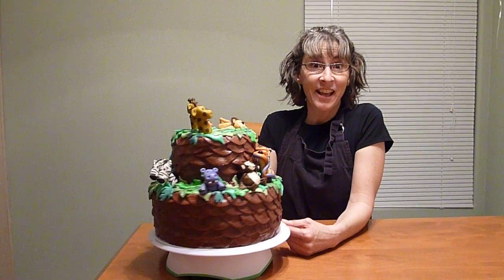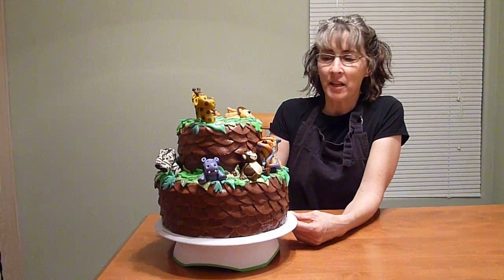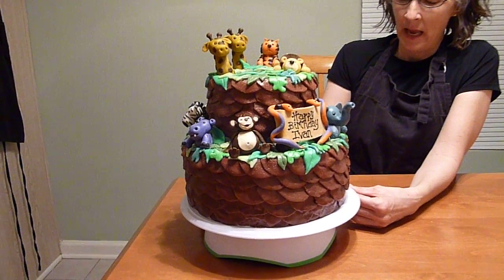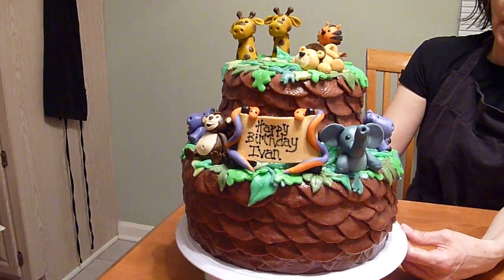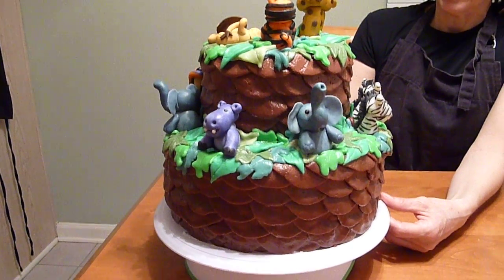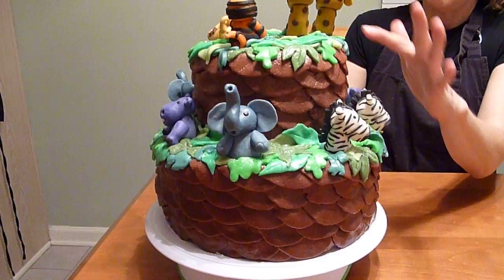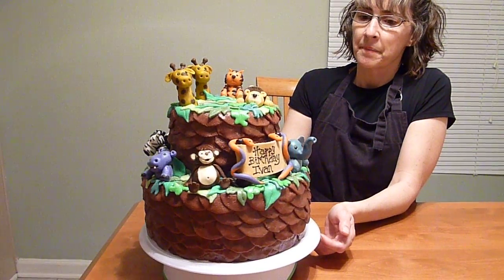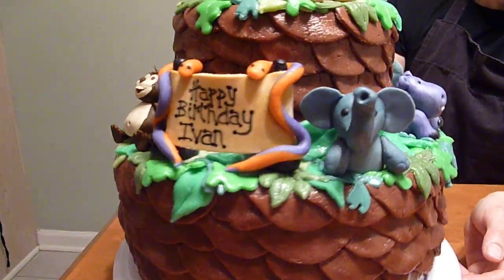Ivan's 1st Birthday Cake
Gluten Free Birthday cake. All Edible parts.